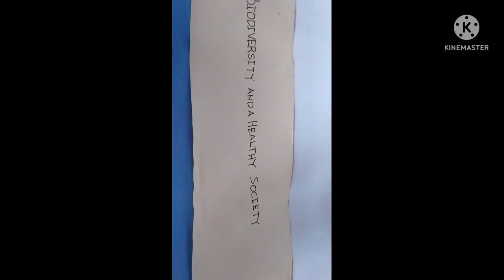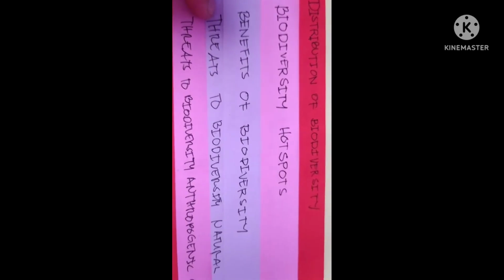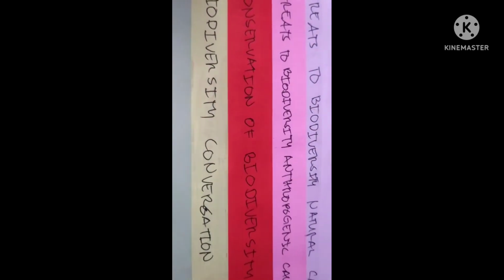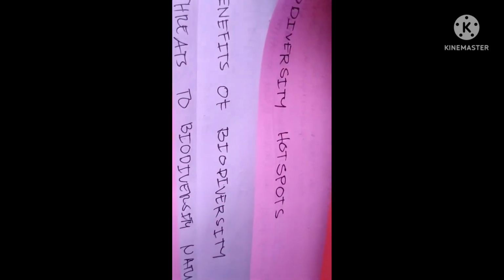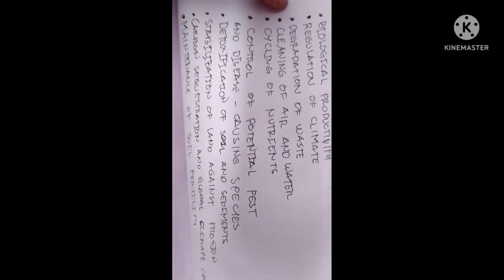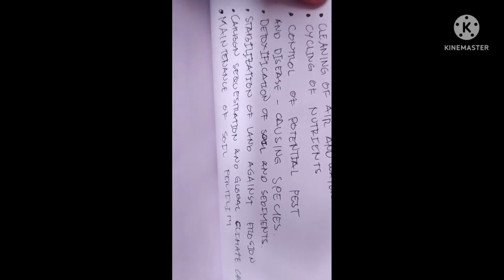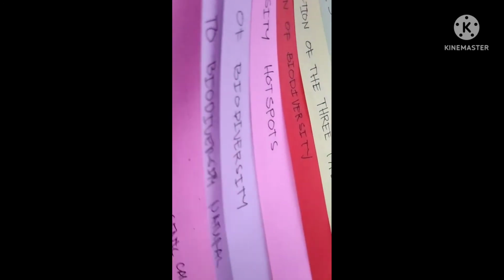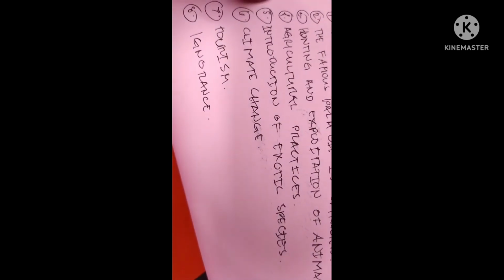Foldable Project for Final Term